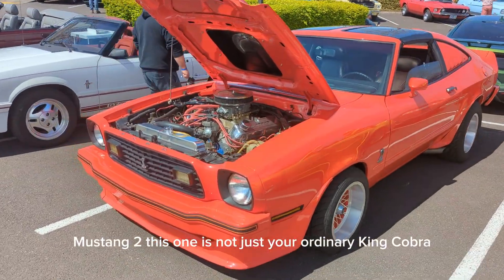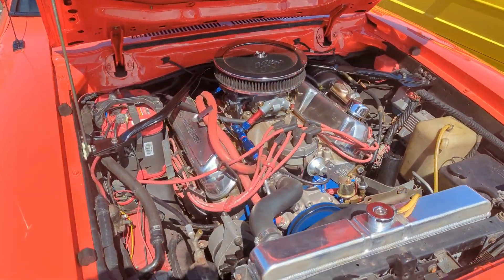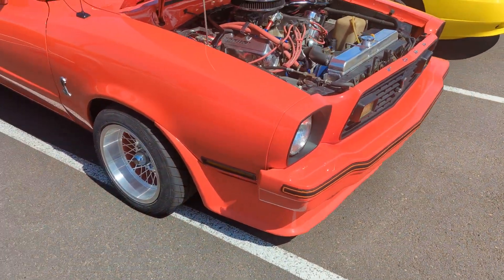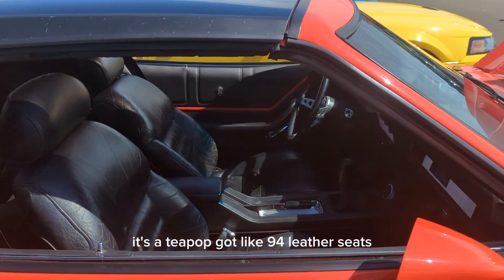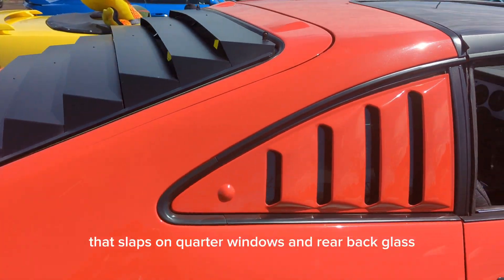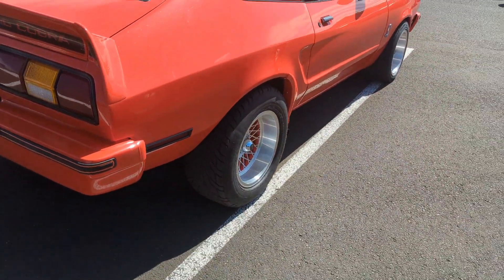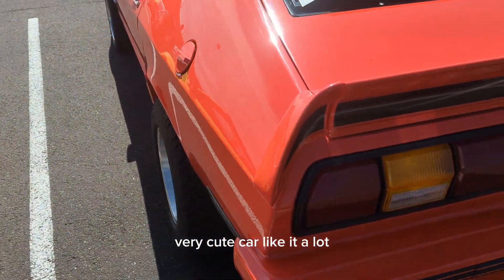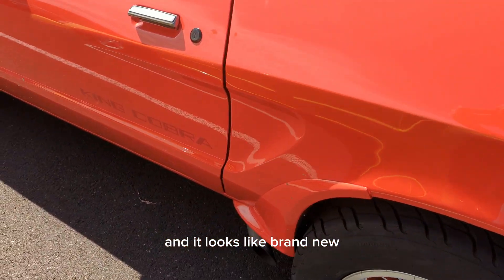King Cobra Mustang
351 Windsor